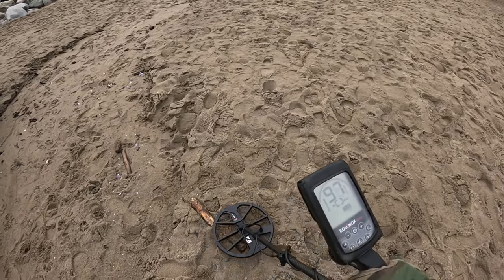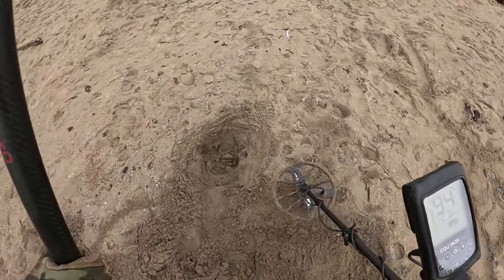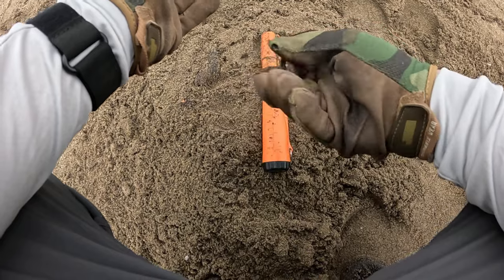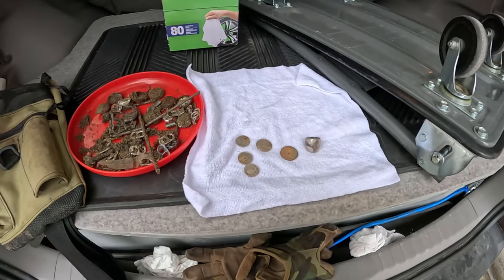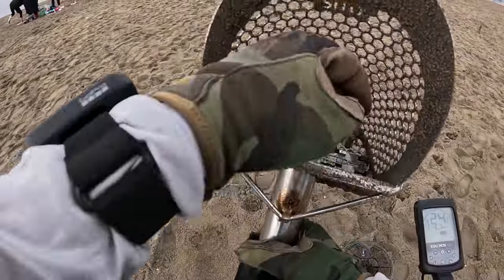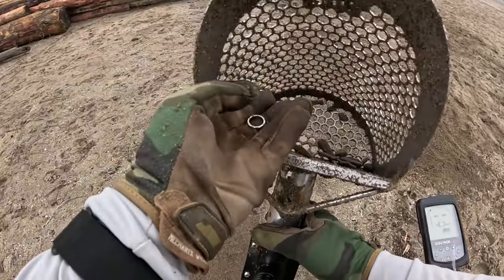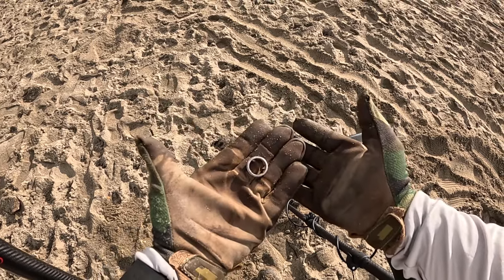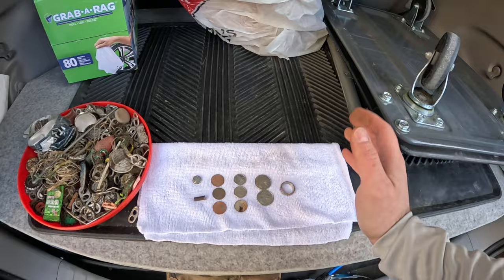Found 2 Rings in 2 days digging every signal on a Vancouver Beach!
I'm continuing my mission to dig every signal on English Bay Beach suggested by @rdoggtreasurehunter5583  with this video of 2 days worth of metal detecting where I found 2 rings in just a tiny section of the beach. I've got a lot more beach left to search!

00:00 - Intro
00:33 - Day 1
06:41 - Huge Ring!
12:43 - Deep Loonie
17:17 - Day 1 Wrap Up
17:54 - Day 2 Intro
19:01 - Dug Targets Update 1
21:03 - Car (gave it to some kids, that's why it's not in the wrap up)
21:26 - Dug Targets Update 2
23:18 - Dug Targets Update 3
26:00 - Dug Targets Update 4
26:40 - Dug Targets Update 5
27:28 - Second Ring!!
29:23 - Dug Targets Update 6
30:19 - Dug Targets Update 7
33:23 - Dug Targets Update 8
33:45 - Wrap Up
35:35 - Close Up Photos

This video was shot on Jan 29 and Feb 3, 2024 with a GoPro Hero 12